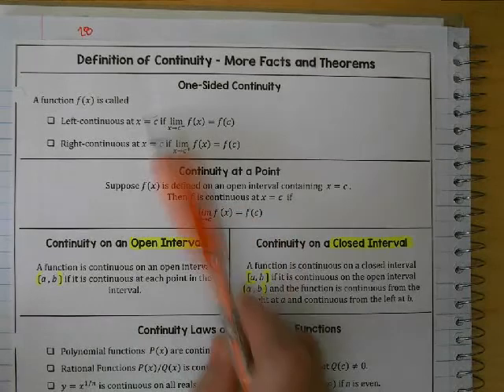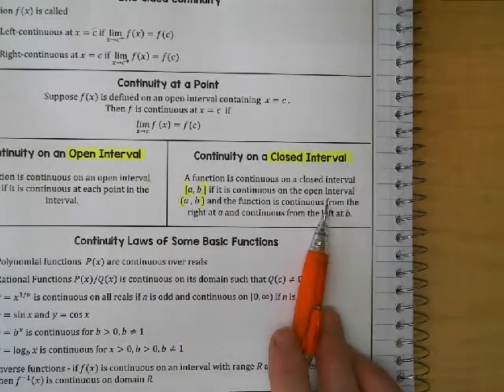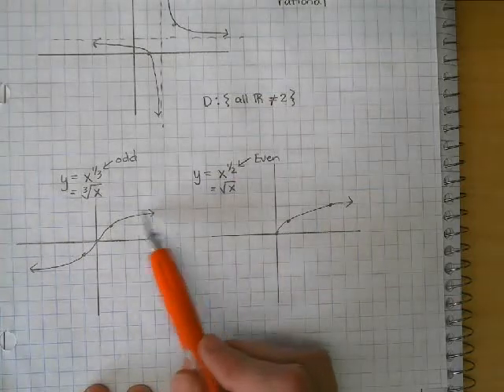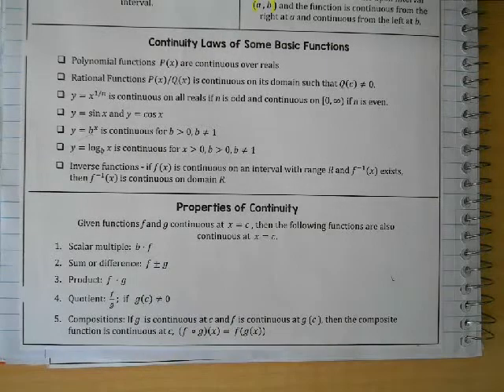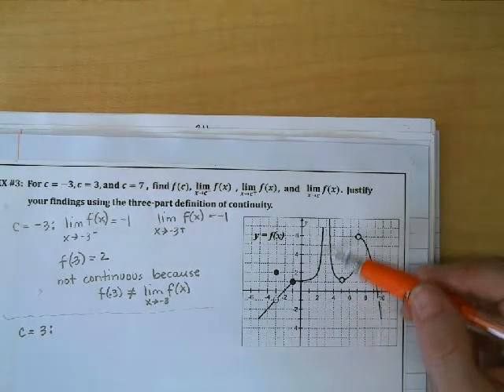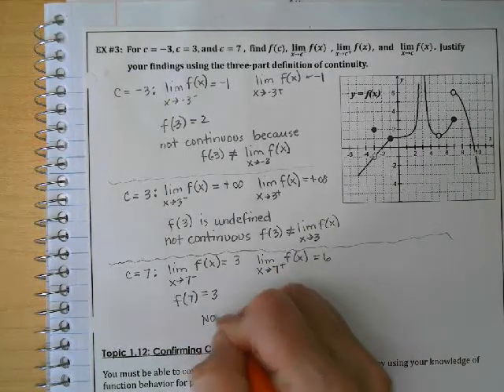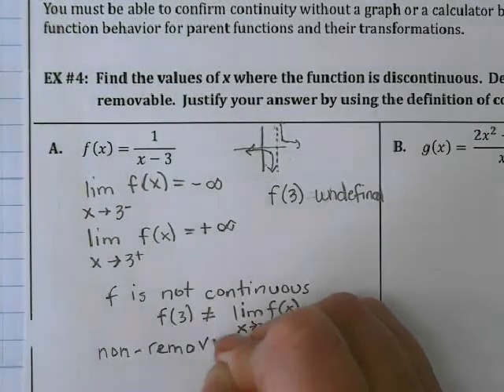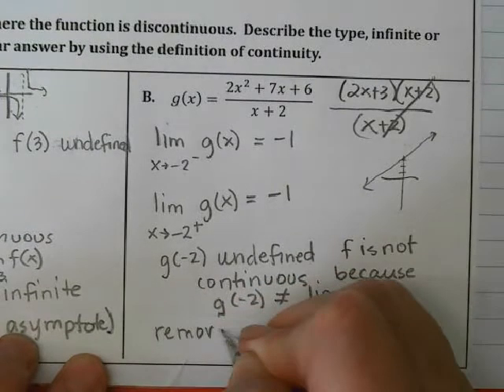notes page 28 and 29